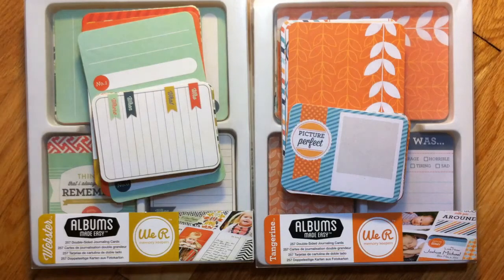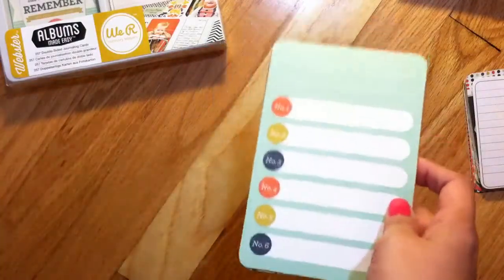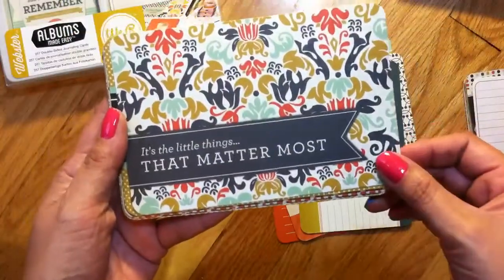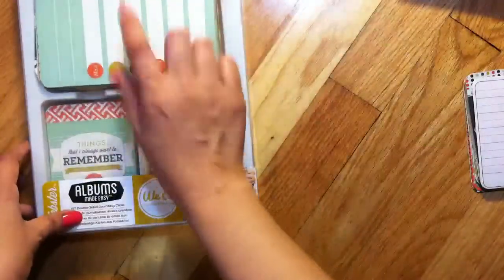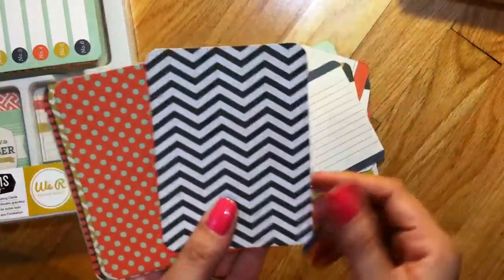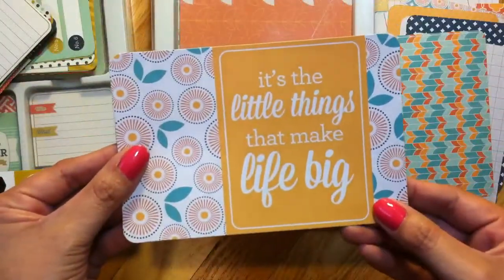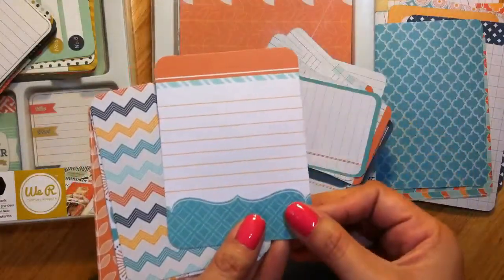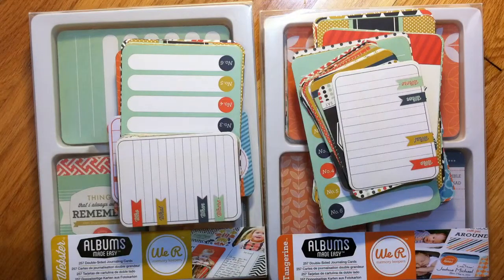A closer look at WRMK PL cards